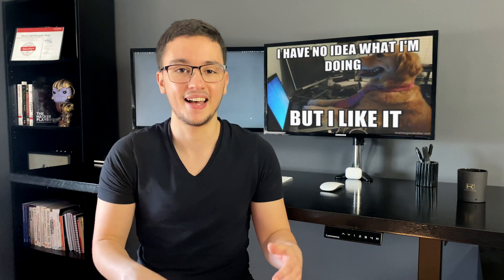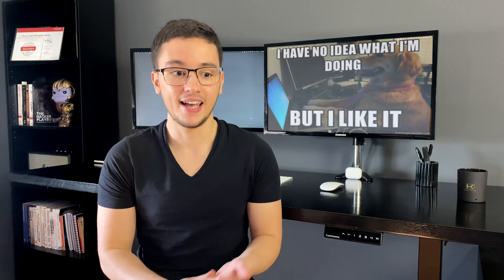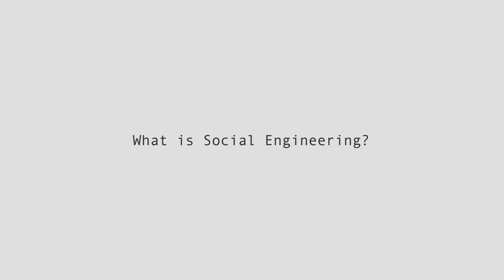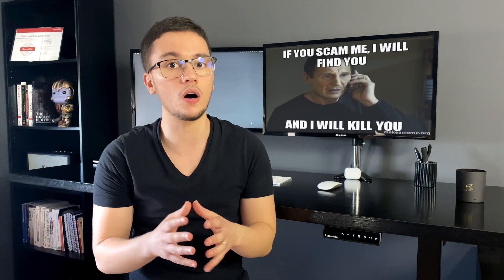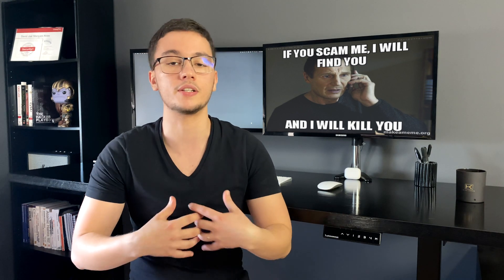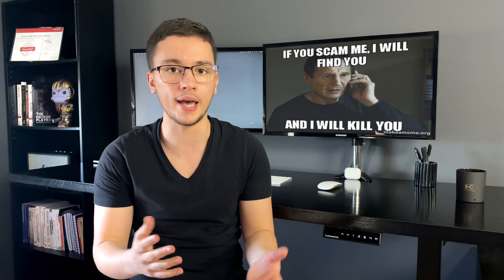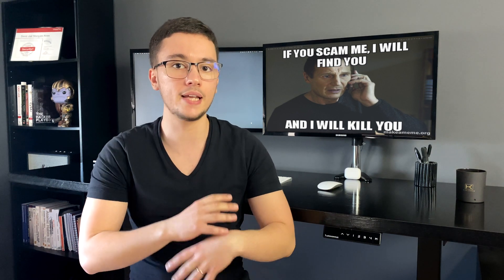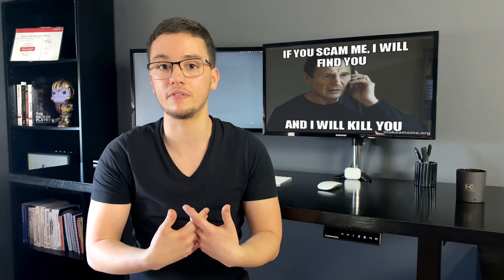Cyber Security Degree - Starting my Thesis and Chosing my Research Topic [EP0]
So this is going to be the beginning of a very long journey!
And I would love if you come with me along the way!

Now, it's time to get to work!

Feel free to jump around as you wish 😊

Summary:
0:00​​​​ - Intro
0:37​ - Chosing my research topic.
1:22 - First meeting with my Supervisor.
2:24 - What is Social Engineering?
3:08 - Using Machine Learning and AI Concepts.
​4:02 - Final words.